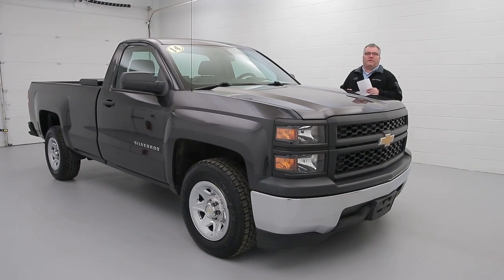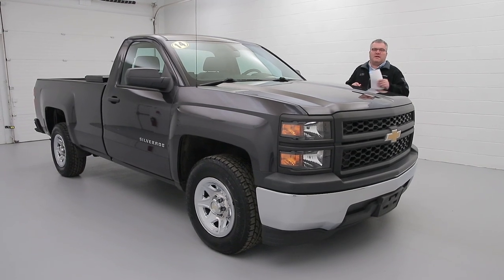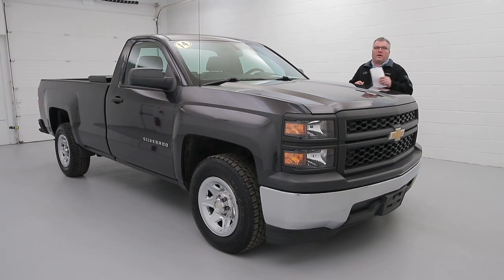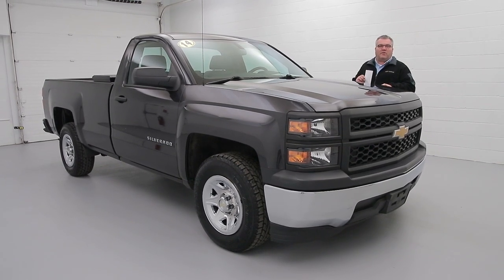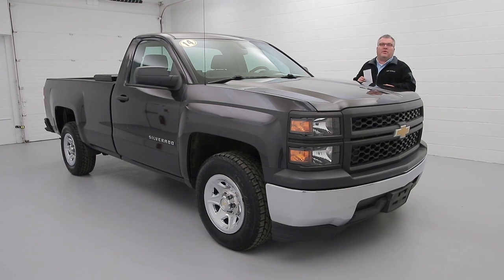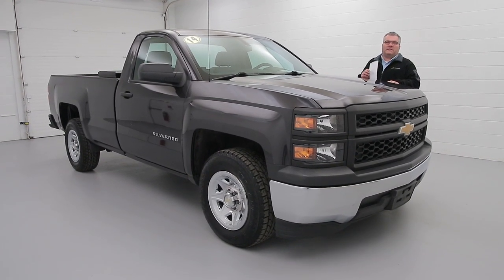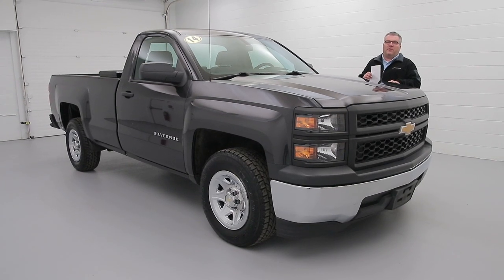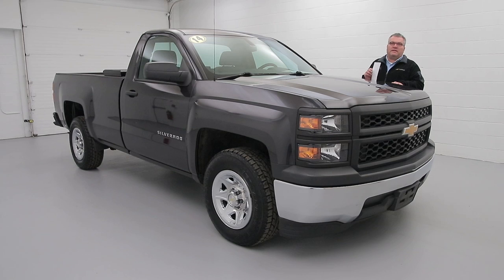95120 - Chevrolet Silverado 1500